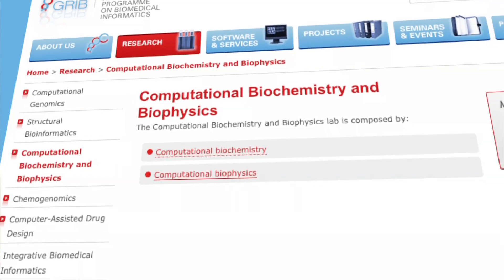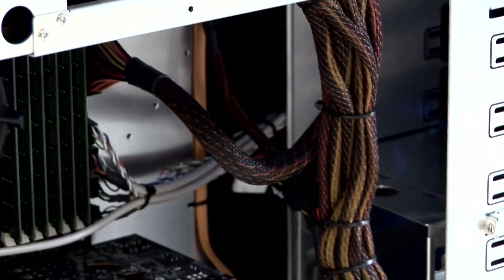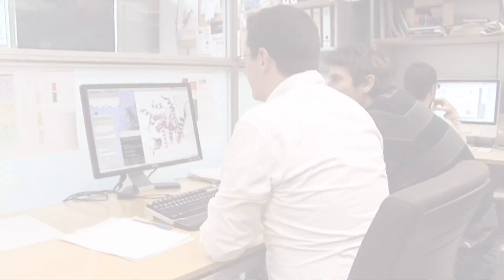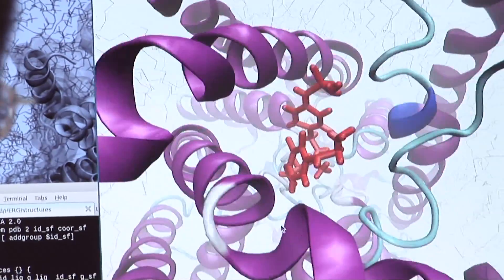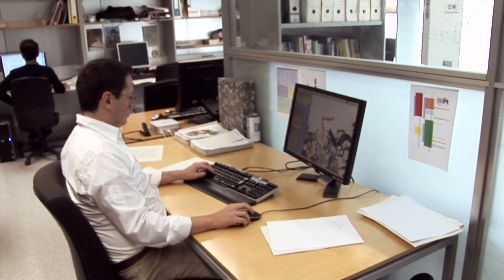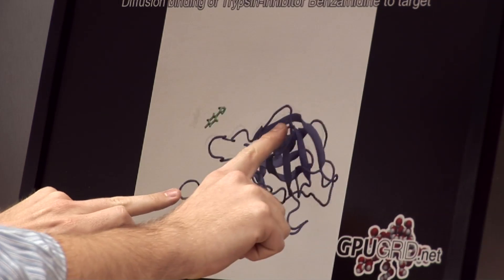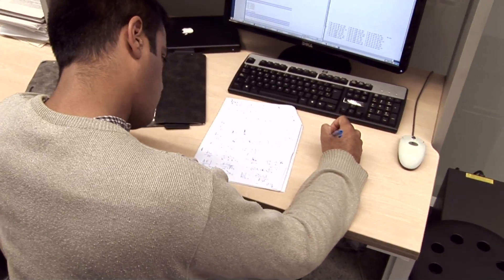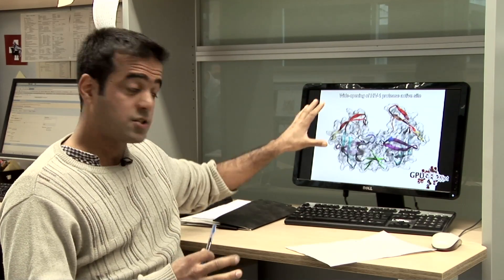Proteins are complex molecules essential to life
The Laboratory of Computational Biophysics study protein dynamics, kinetics and energetics using mainly molecular dynamics simulations on graphics processing units.